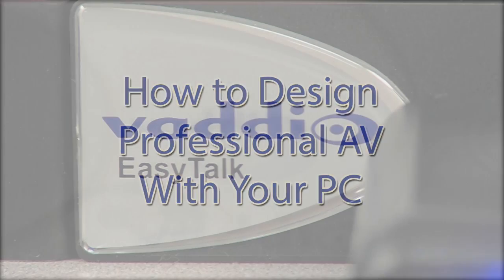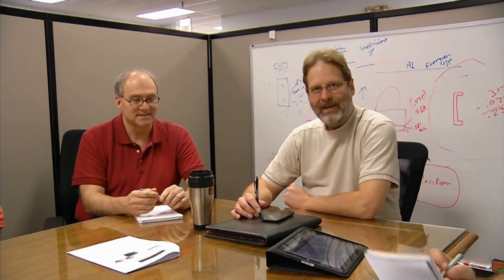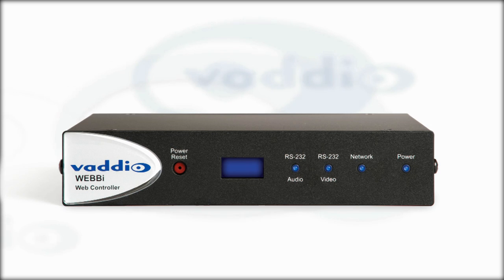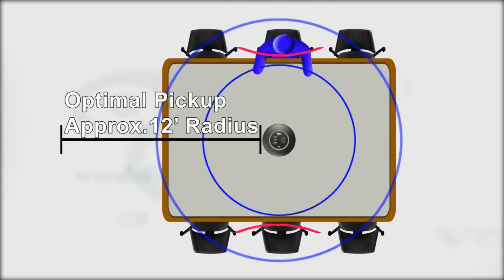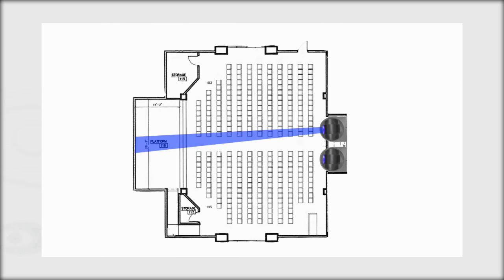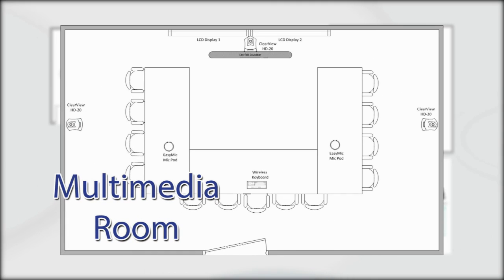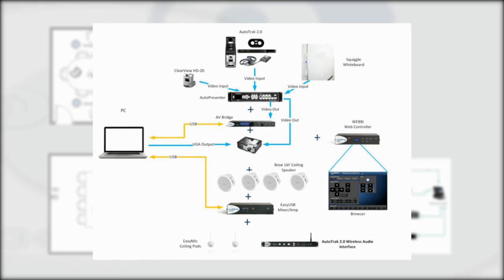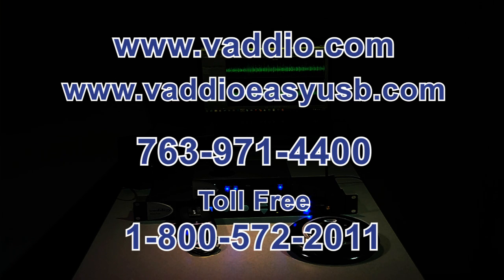How to Design Professional AV with your PC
In this how-to video we will be going through the steps of designing a group conferencing room solution using Vaddio's EasyUSB tools.